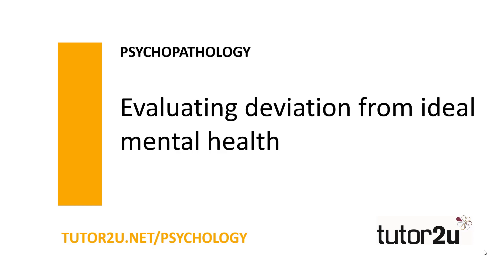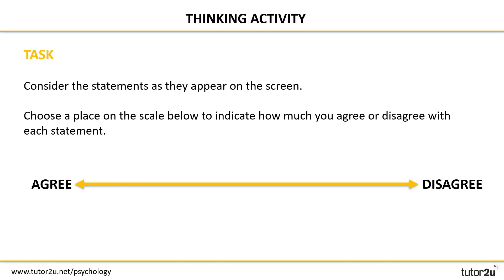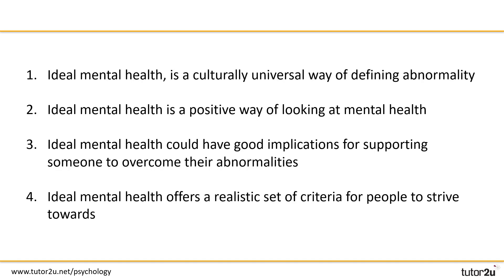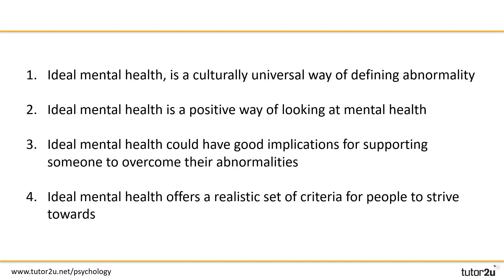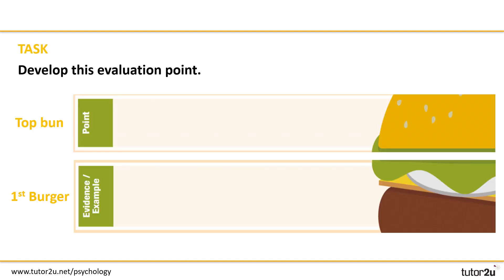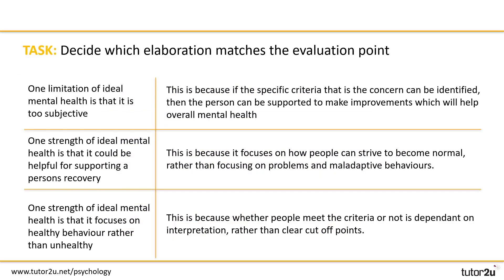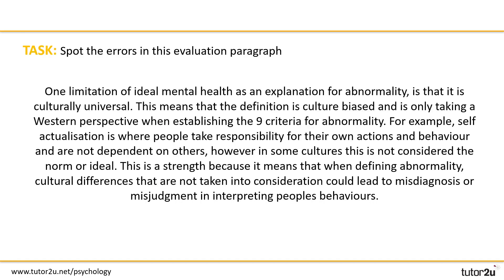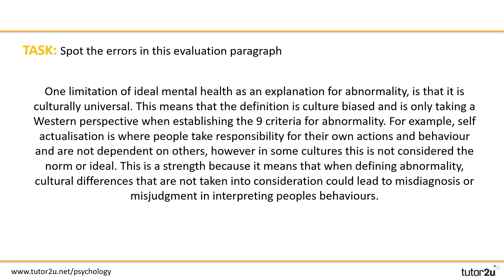Psychopathology - Deviation from Ideal Mental Health - Evaluation | AQA A Level Psychology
In this video you will use your evaluation and critical thinking skills to assess ideal mental health as a definition of abnormality.